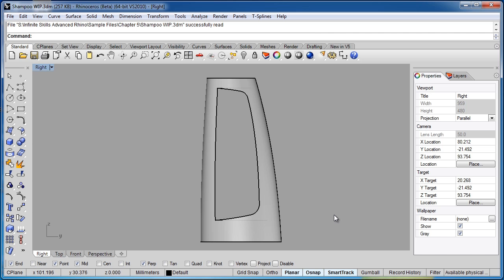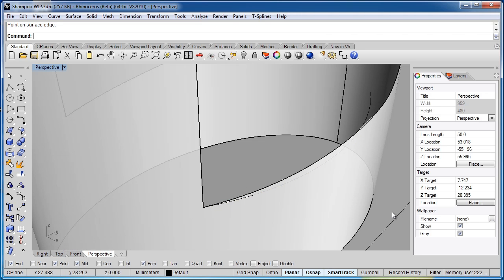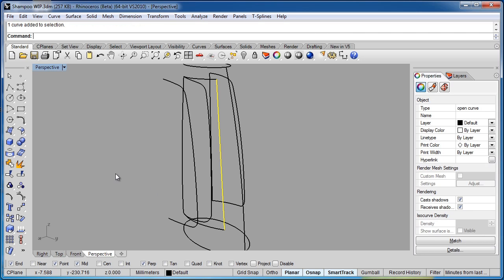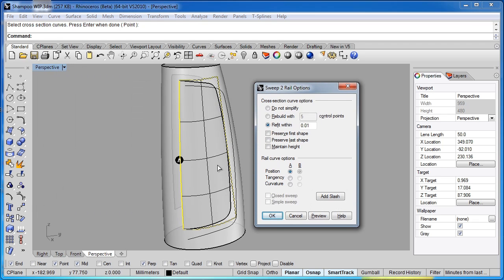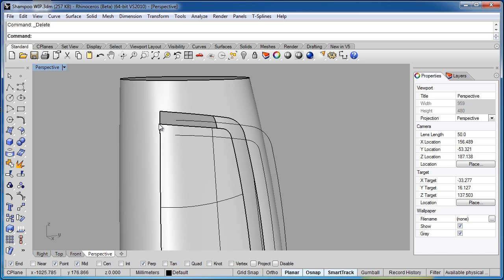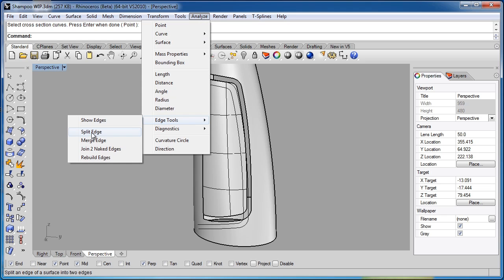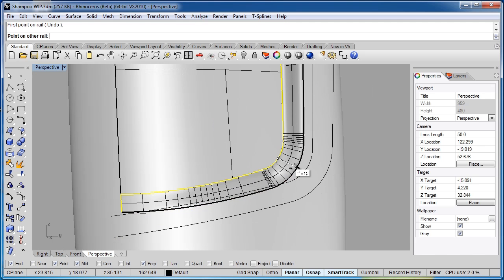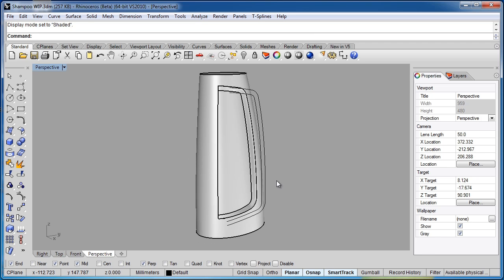Advanced Rhino 5 Tutorial | Project - Bottle - Adding the Surface Detail Part 2/2